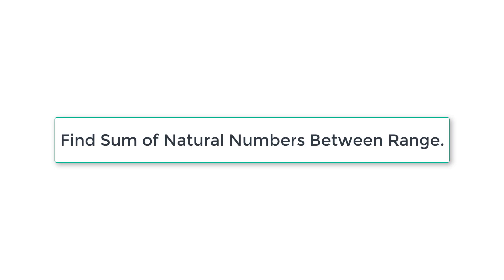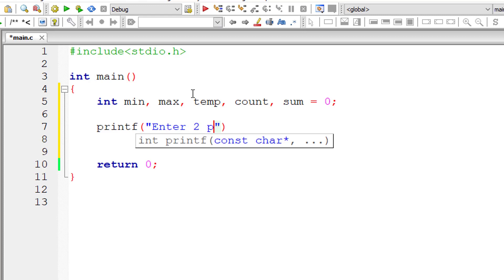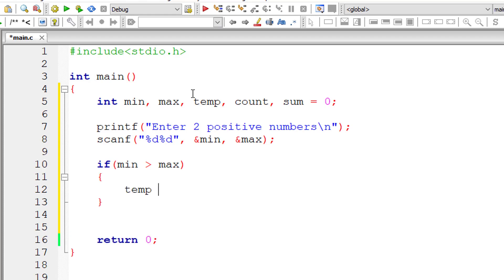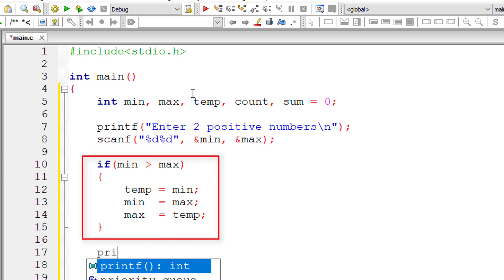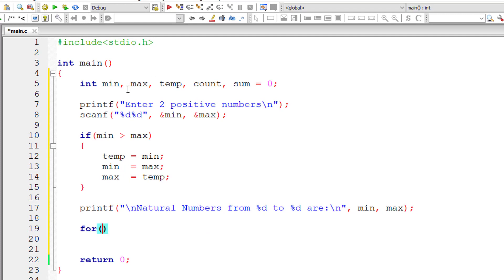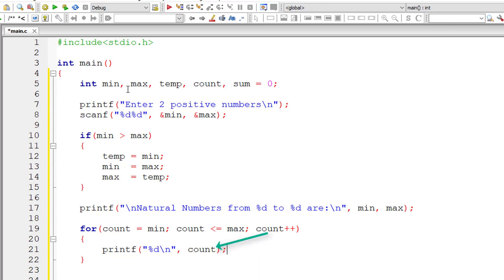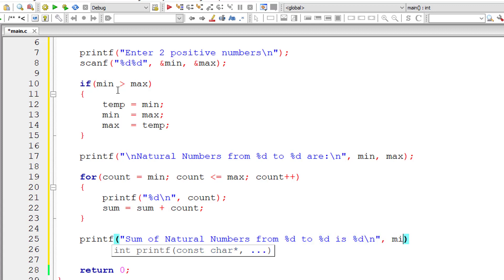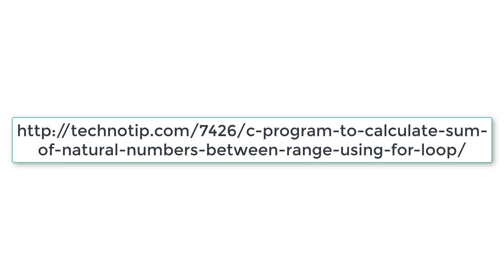C Program To Calculate Sum of Natural Numbers Between Range using For Loop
Lets write a C program to calculate sum of all natural numbers between the user entered range of numbers, using for loop.

We check if the user has entered smaller number first and then the larger number. If not, we swap the numbers present in the variables min and max.